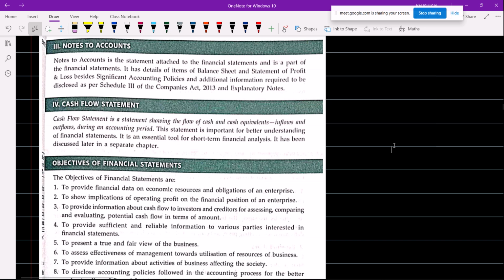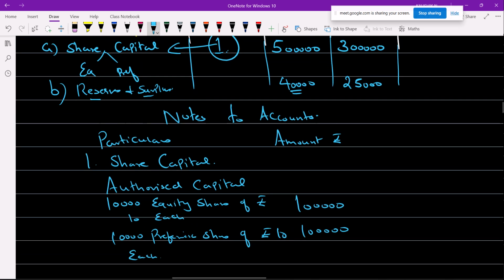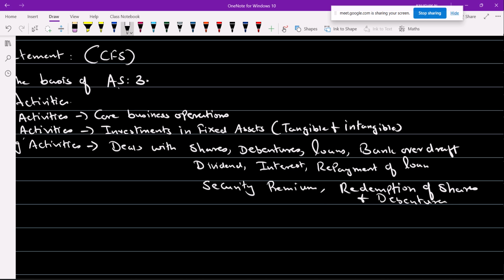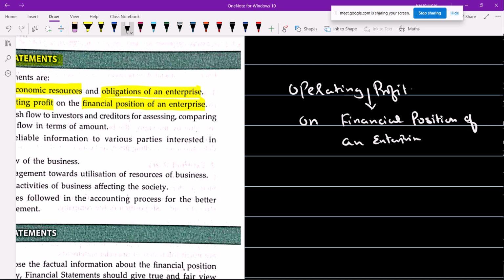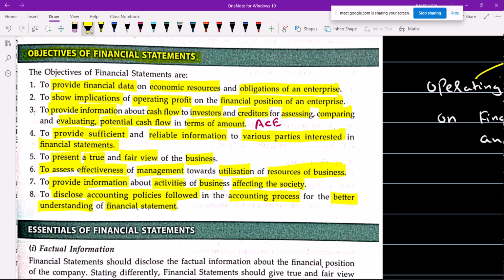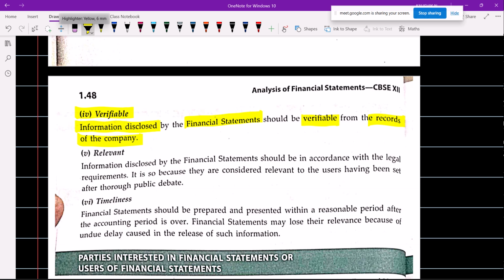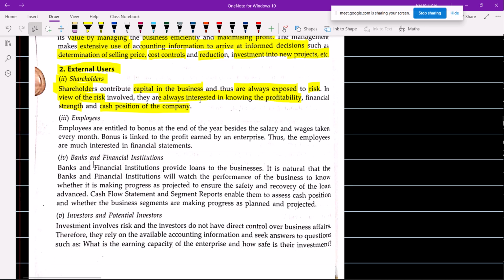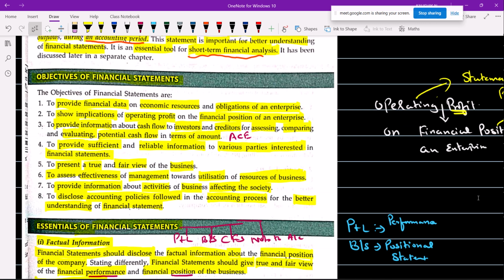Financial Statements of a Company Part2